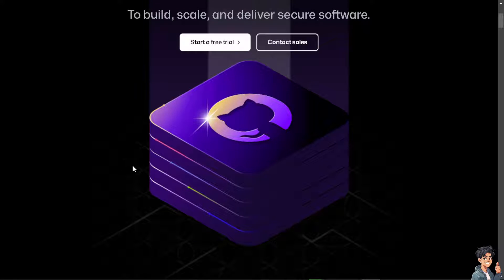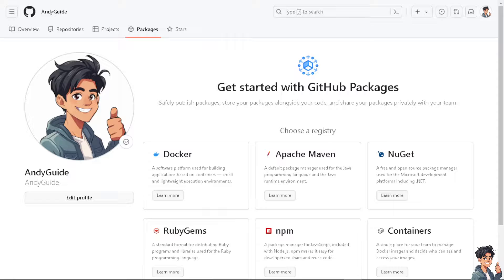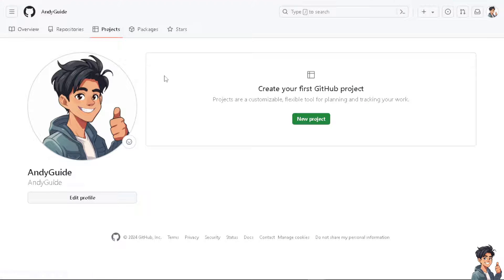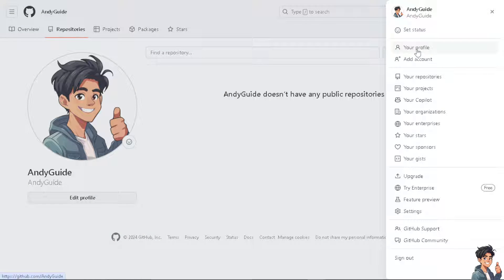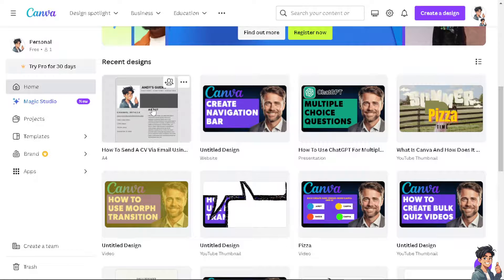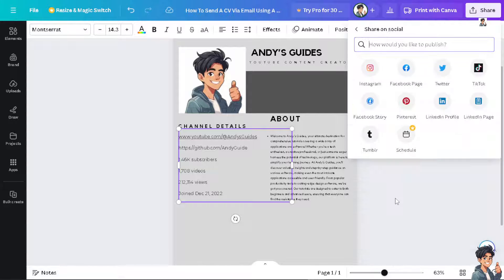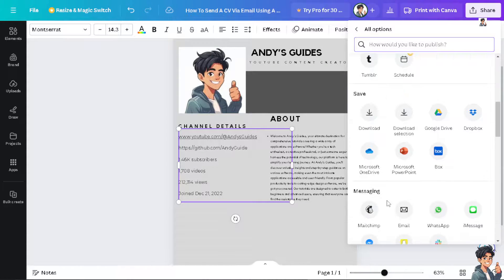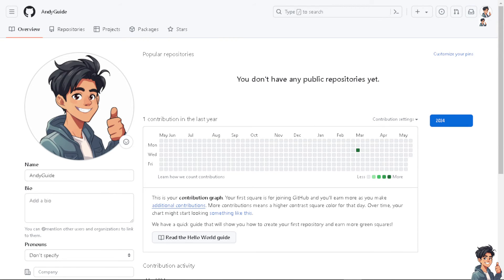How to Add Github Profile Link in Resume (Full 2024 Guide)